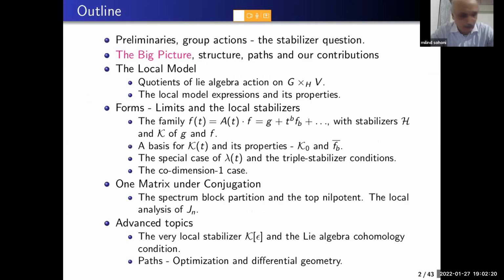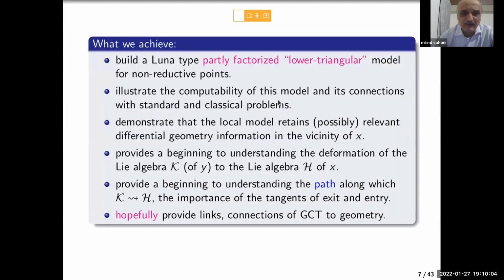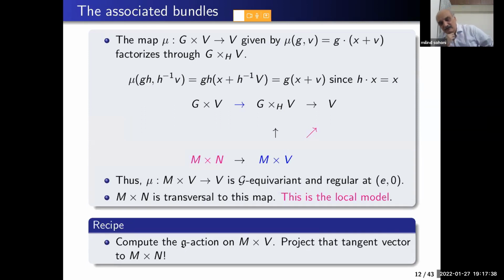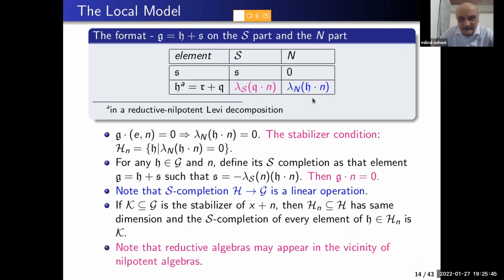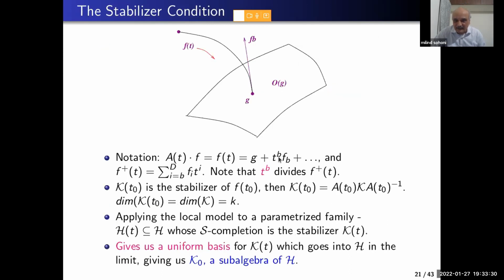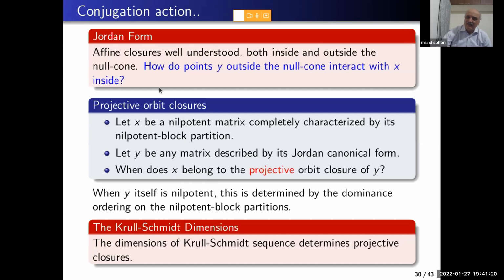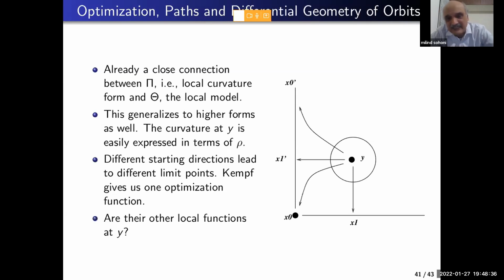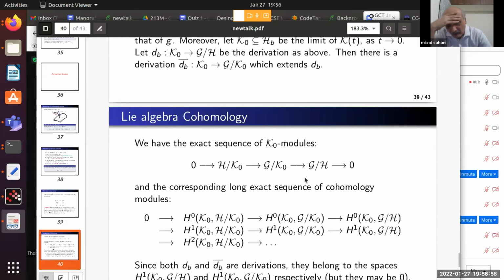Milind Sohoni -- Lie algebra methods for projective limits of stable points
Ninth talk of the GCT2022 conference.